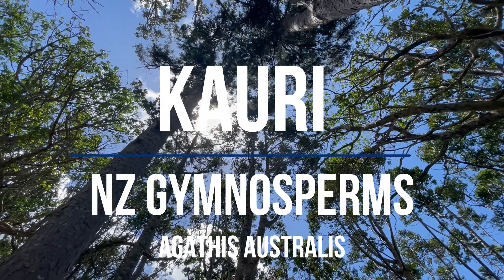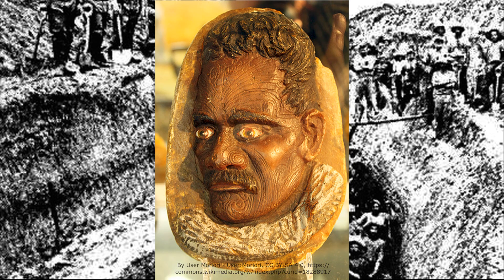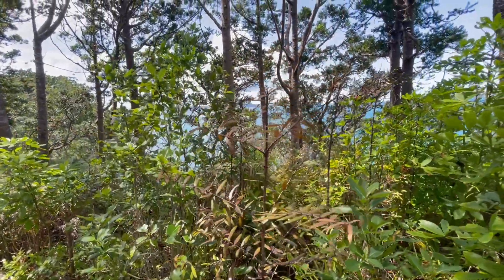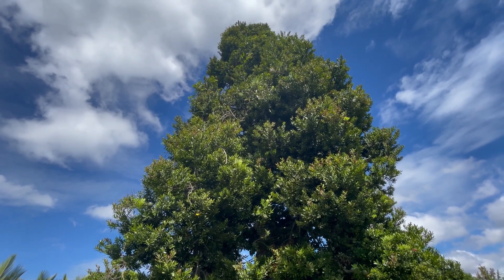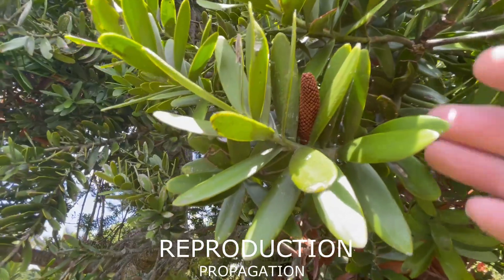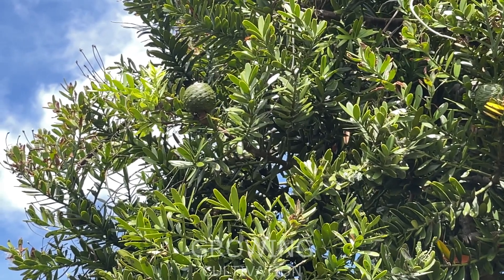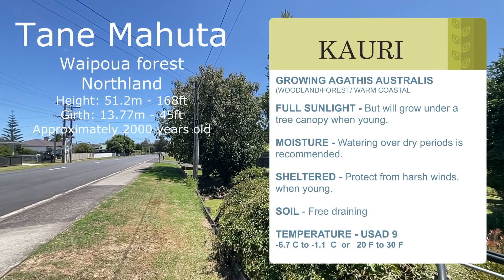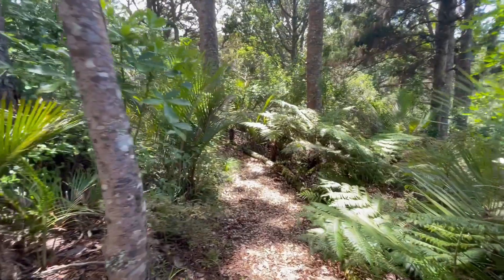Kauri - Agathis australis - NZ Natives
This week, we delve into the exploration of an iconic native tree of New Zealand: the Kauri (Agathis australis). All you need to know We will examine the history and various uses of the Kauri, focusing on identifying different parts of the tree, its cultivation, and the optimal conditions for its growth. How it reproduces via cones. Kauri is a magnificent native conifer